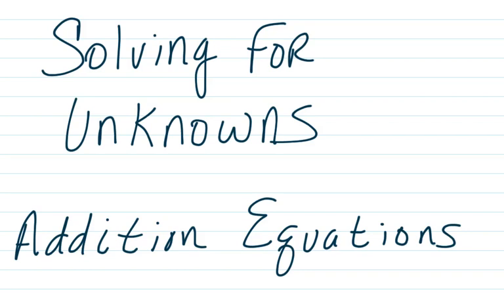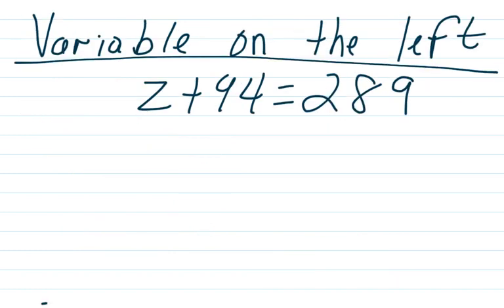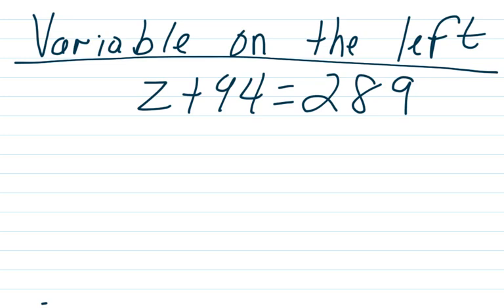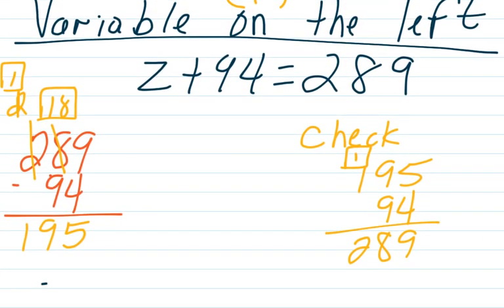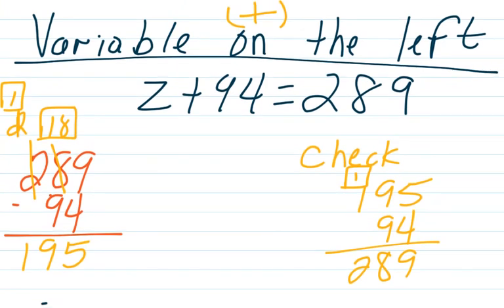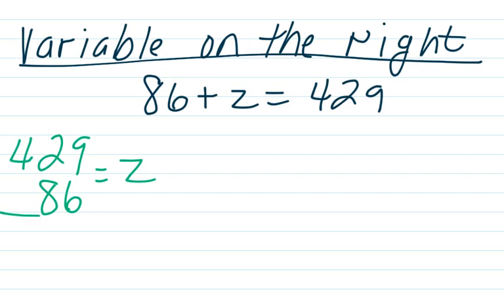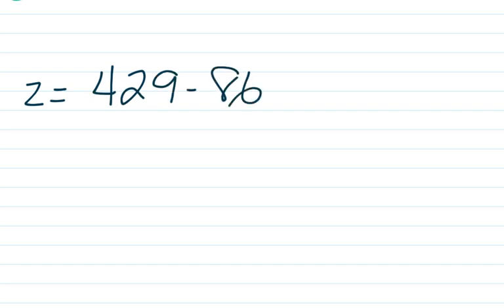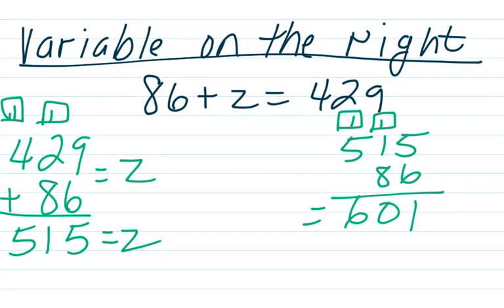Solving for Unknowns (addition)